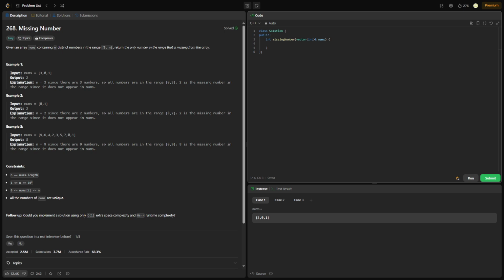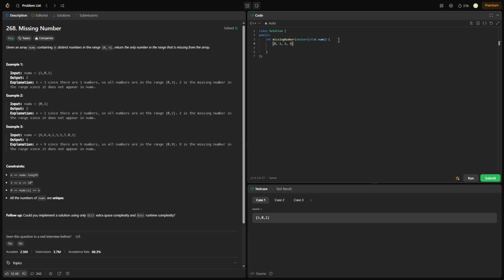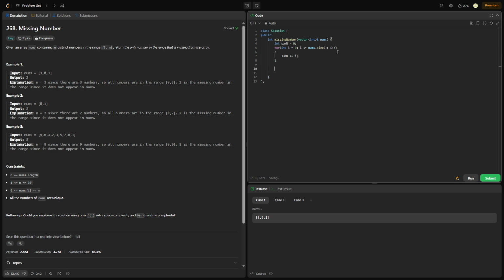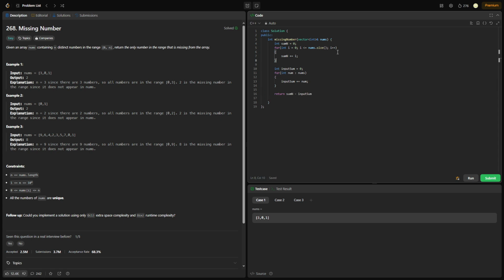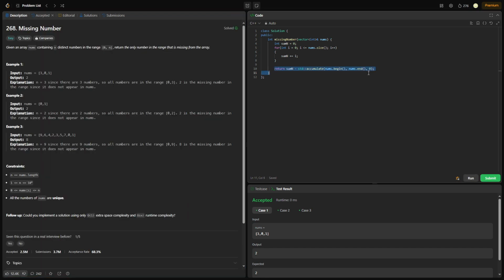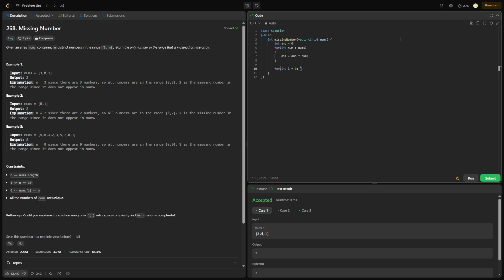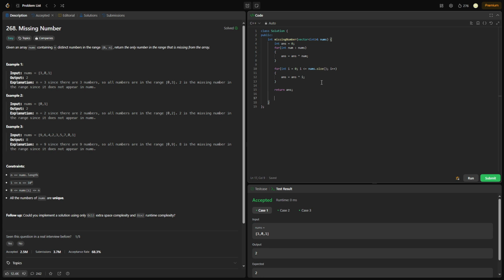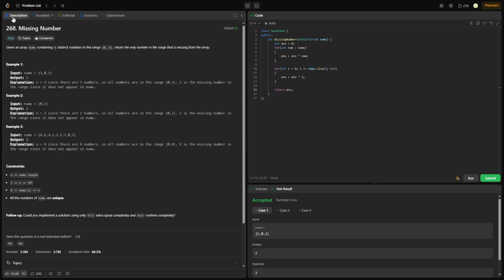LeetCode 268. Missing Number (C++)